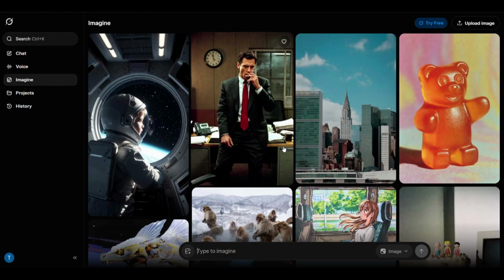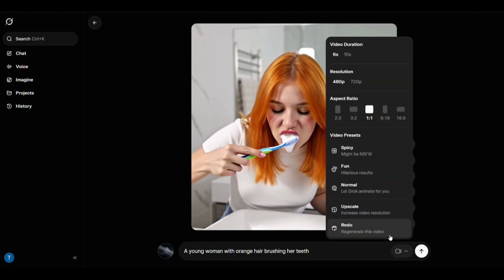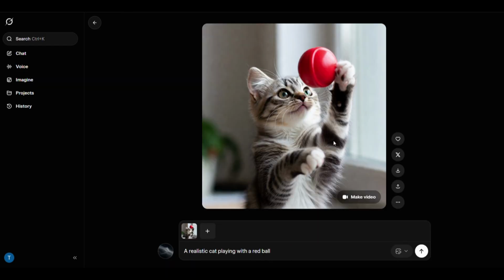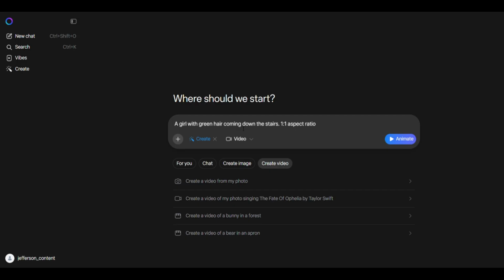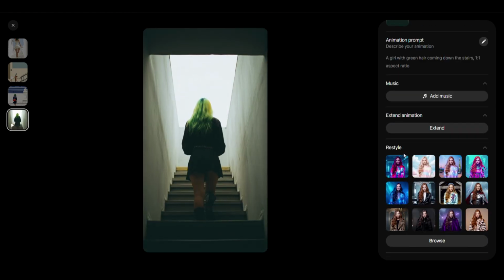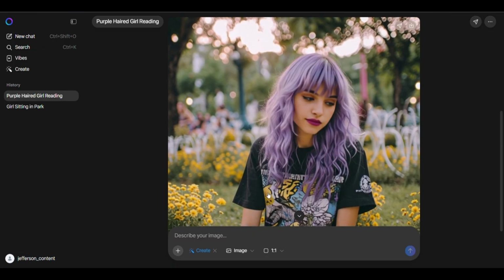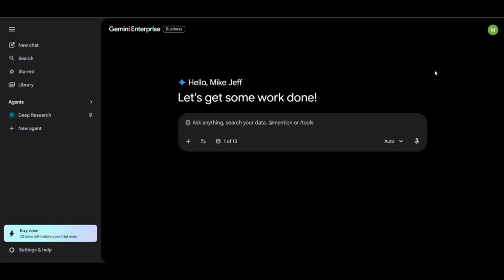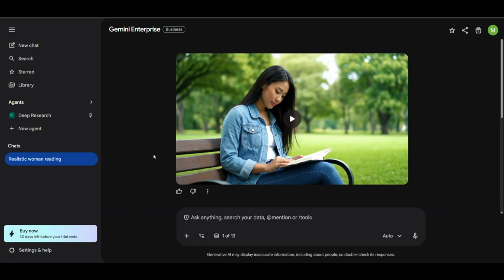How I Found Free Unlimited AI Video Tools (They’re Insane)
Everyone thinks AI video generation is expensive.

That’s what they want you to believe.

But the truth? There are 3 powerful AI video tools you can start using right now — and they’re either free or offer generous access before requiring any upgrade.

In this video, I tested and compared:

🔥 Tool #1 – Grok
Create realistic AI videos and images in seconds.
Turn images into videos instantly using the “Make Video” feature.

🚀 Tool #2 – Meta AI
Generate AI images and animated videos directly from prompts.
You can animate images, extend duration, restyle visuals, and add music.

⚡ Tool #3 – Gemini (Enterprise Version)
Official AI platform by Google with powerful image and video generation capabilities.
30-day trial access may be available depending on region and eligibility.

In this video, you’ll learn:

✔ How to generate hyper-realistic AI videos
✔ How to turn images into videos instantly
✔ The best AI tool for faceless YouTube automation
✔ Which tool competes with Veo 3
✔ How to maximize free access without hitting paywalls

If you're building a faceless YouTube channel, AI automation brand, or content creation business — this will change the game.

NOTE: 🔥 Want to get clients & brand deals faster?
I use this platform to manage outreach and earn from my audience:
Works for small creators too — not just big channels.

🔥 Watch till the end because the third tool is on another level.

⏱ TIMESTAMPS

00:00 – AI Video Is NOT Expensive
00:45 – Grok AI Full Demo
04:30 – Meta AI Video + Image Generation
08:10 – Gemini Enterprise Walkthrough
12:00 – Comparison & Final Verdict